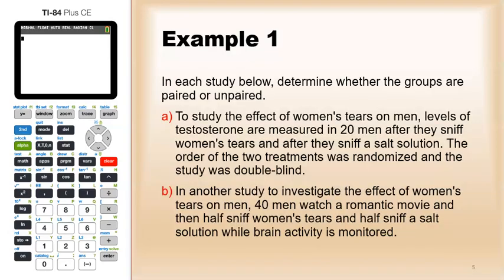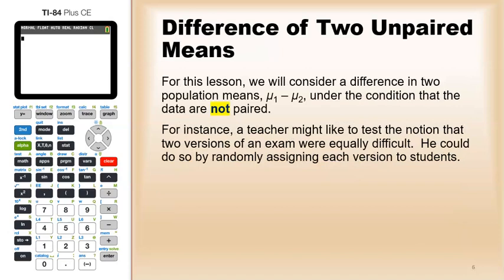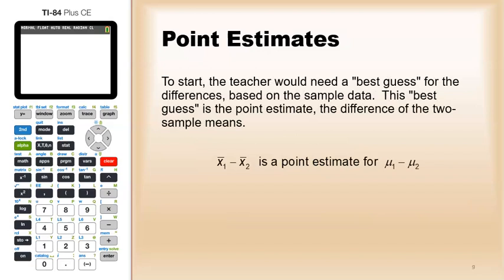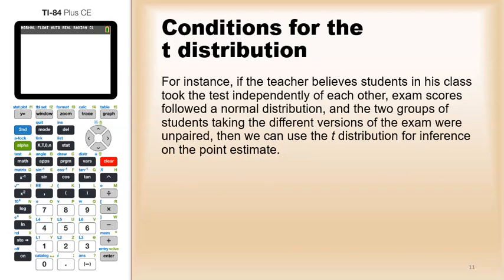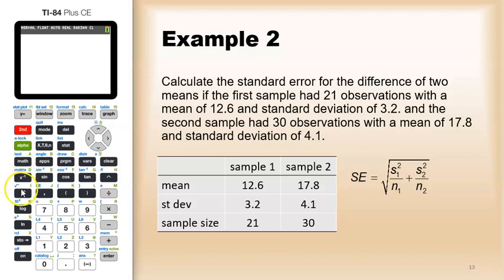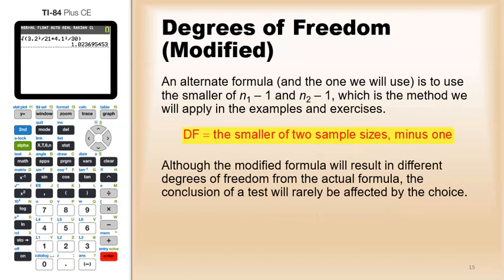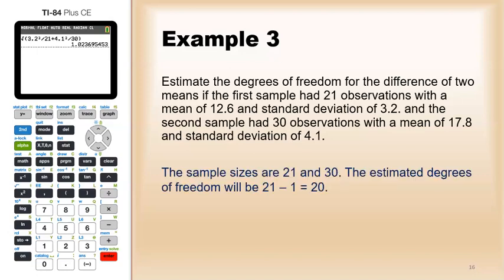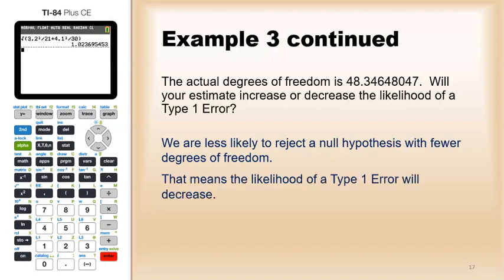33 2 Unpaired Data